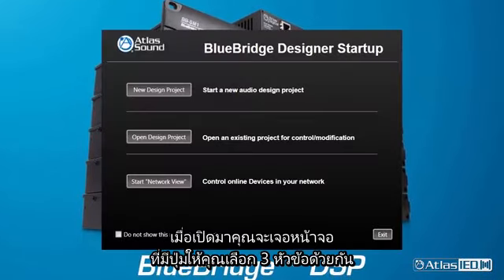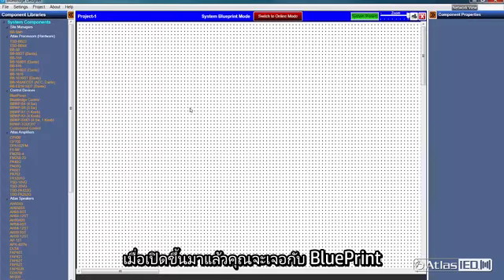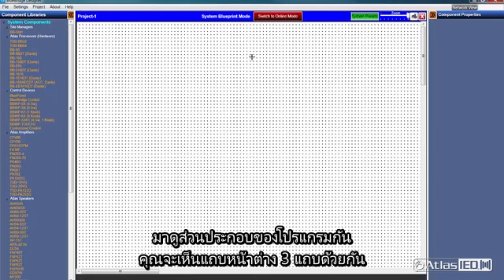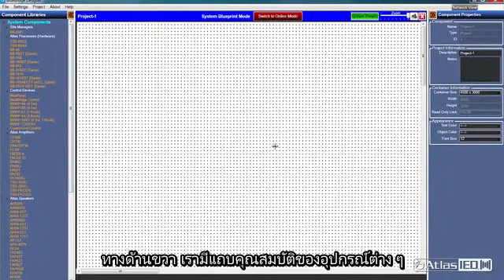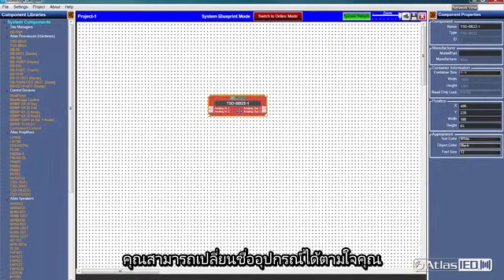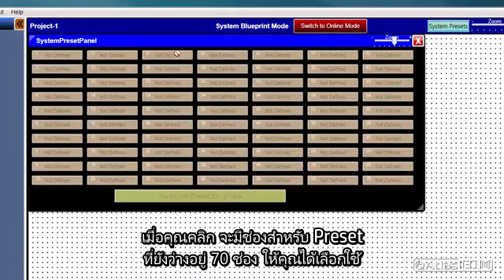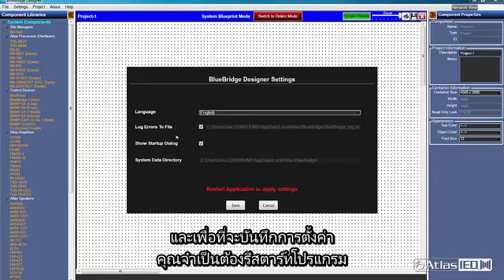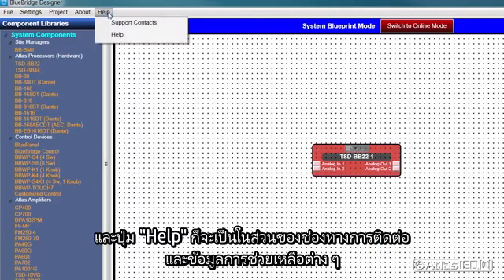4 Atlas IED designer software